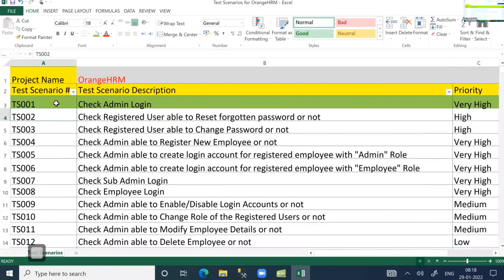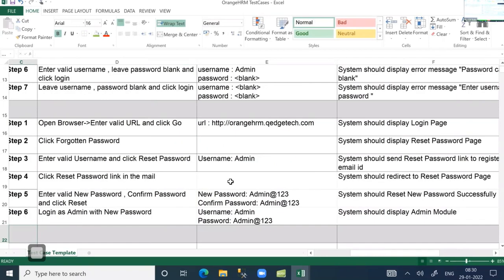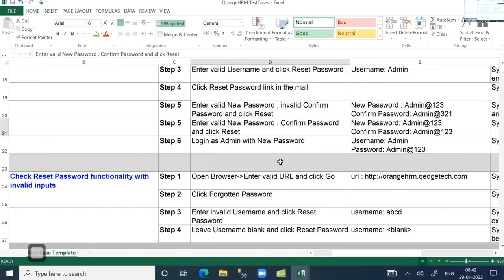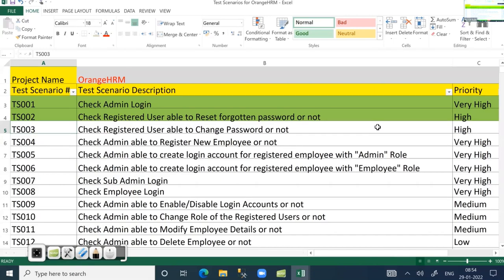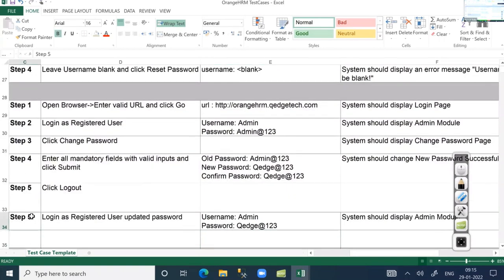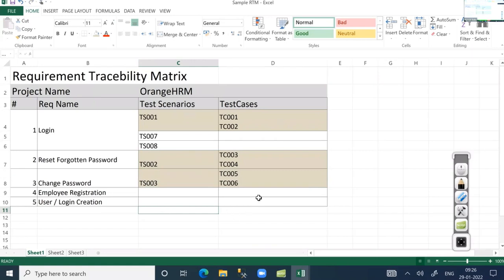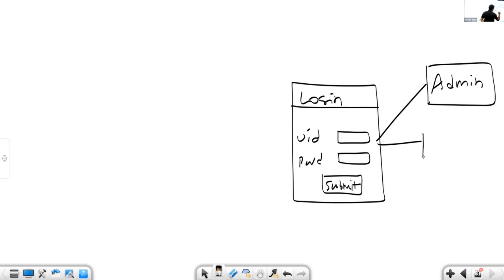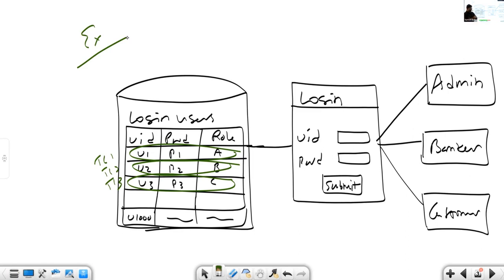Session 15 | Manual Testing